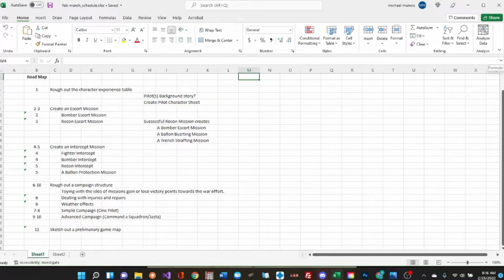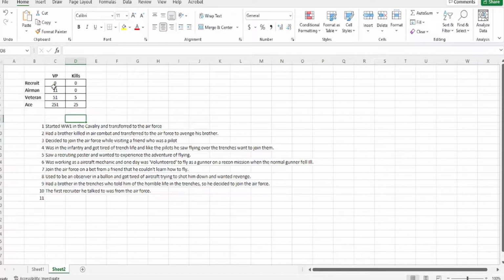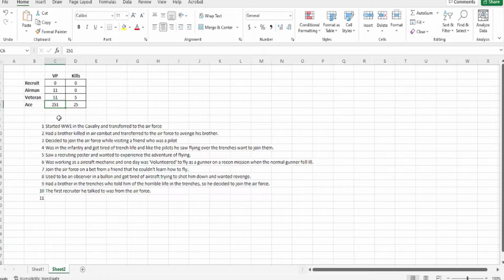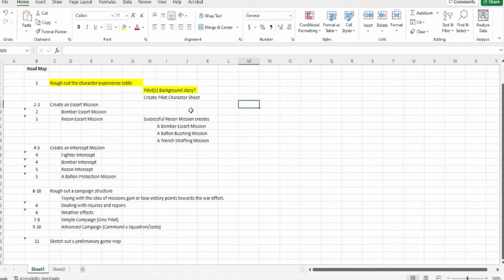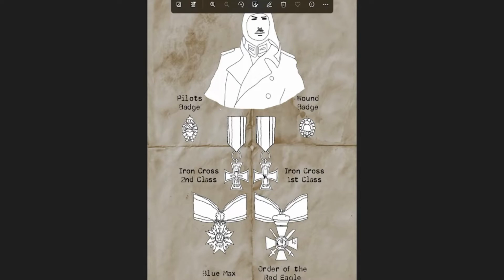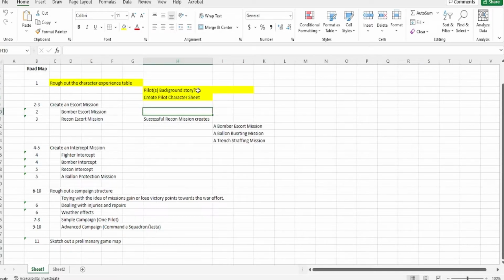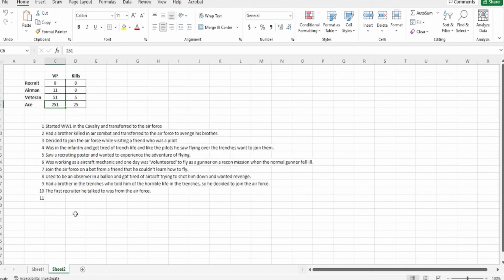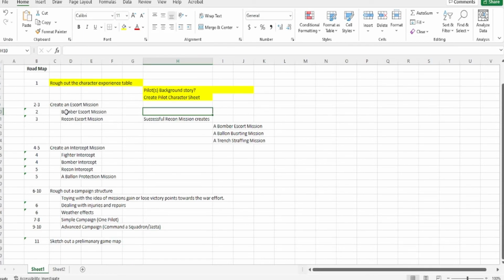Designing a Solo wargame : Weekly Design Discussion #5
In this video I will be discussing the character exp table, back stories and a rough start to a character sheet.

Please add your thoughts and comments in the comments section, i would love for you to get involved in the playtesting.

You can find a PnP version of the original version of Richthofen on Board Game Geek.

The Red Baron Combat Wing: Jagdgeschwader Richthofen in Battle

Balloon-Busting Aces of World War 1 (Aircraft of the Aces)

Somme Success: The Royal Flying Corps and the Battle of The Somme 1916

Bloody April 1917: An Exciting Detailed Analysis of One of the Deadliest Months in WWI

Black September 1918: WWI’s Darkest Month in the Air